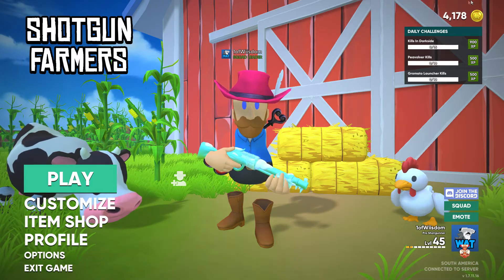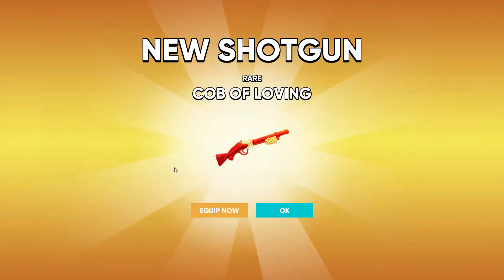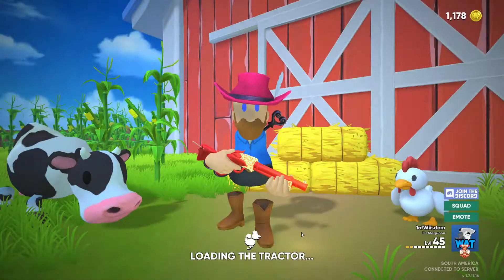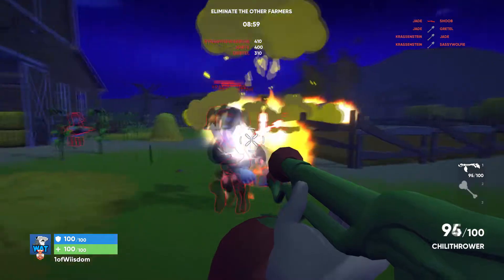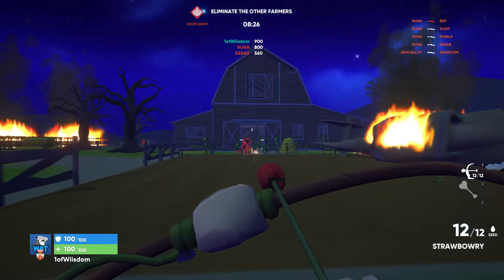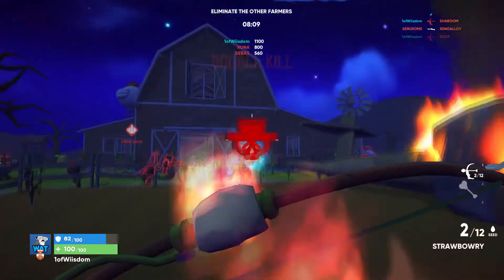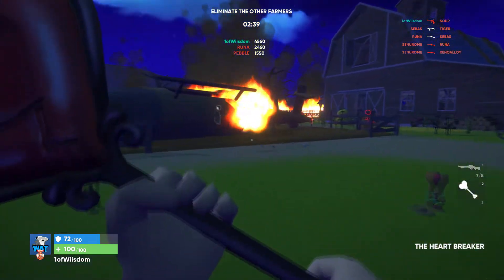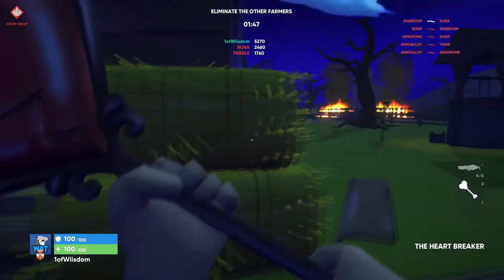Shotgun Farmers E240: Cob of Loving & Cream of the Crop x7!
In E240 of Shotgun Farmers we continue grinding out Bok Bucks for some of the Limited Time Valentine's items.  We also manage a Cream of the Crop x6 AND a Cream of the Crop x7 along the way...not bad for a late night session!